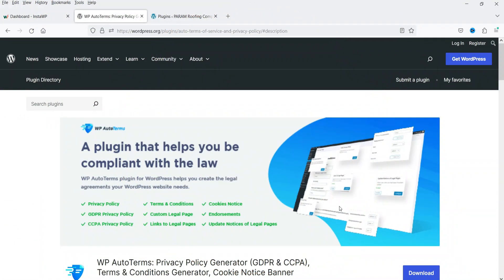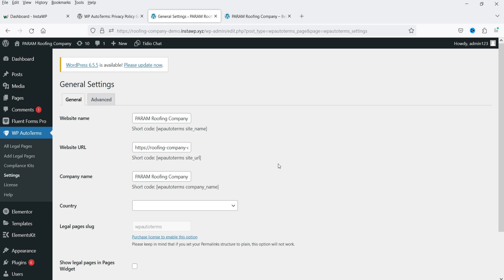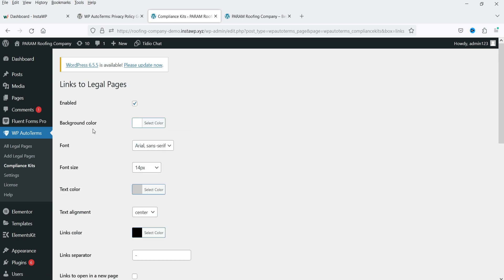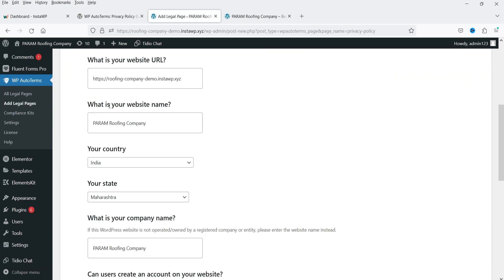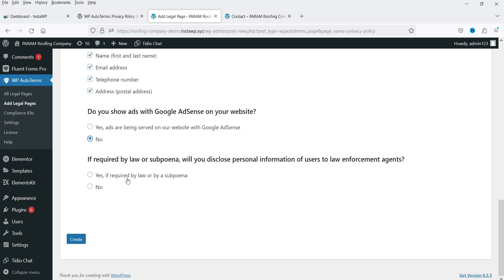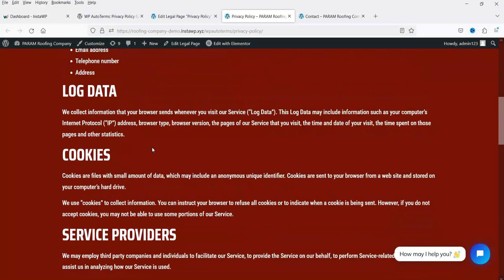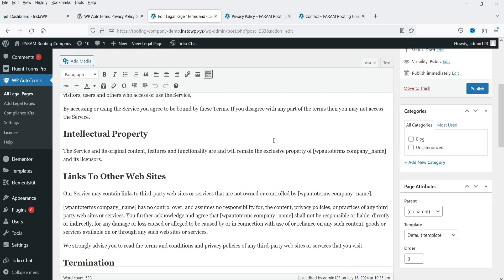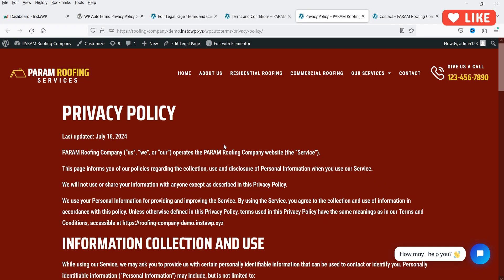Free Plugin To Create Privacy Policy, Terms and Conditions Pages in WordPress | WP Auto Terms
In this video, I am going to install Free Plugin To Add Privacy Policy, Terms and Conditions Pages in WordPress. The Name of the plugin is WP Auto Terms. This plugin has free as well as premium version. Howerver, in this video, I am going to install only free version and I will show you how to create Legal pages in WordPress website.
It will automatically create these legal pages.

The WP AutoTerms plugin assists you with complying with a variety of legal requirements that your WordPress website may need to meet, such as the GDPR regulation, the CCPA, or Amazon Associates' need that affiliate links contain a disclosure.

Using an easy-to-use wizard, WP AutoTerms assists you in creating three of the most crucial legal pages for your WordPress website: a privacy policy, a terms and conditions agreement, and a cookies policy.

Additionally, you may use WP AutoTerms to maintain and generate your own legal pages.

👉 Topics covered in this video:
✅ Free WP Apto Terms Plugin
✅ WordPress Privacy policy page
✅ WordPress Terms and Conditions page
✅ Create Terms and Conditions page in WordPress
✅ Create  Privacy policy page in WordPress
✅ Create Legal pages in WordPress
✅ WP Autom Terms plugin tutorial

I hope that you will like this video on Free Plugin To Add Privacy Policy, Terms and Conditions Pages in WordPress | WP Auto Terms.